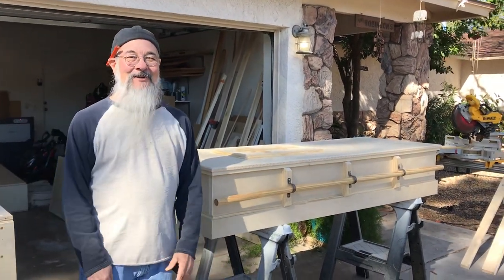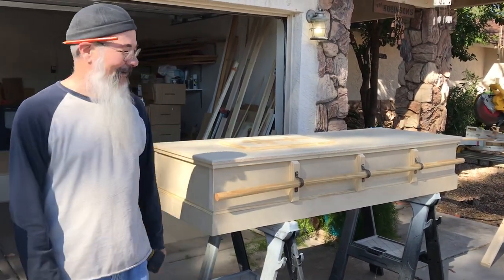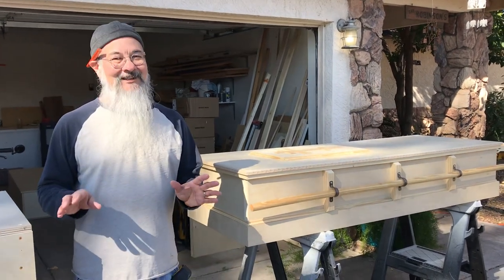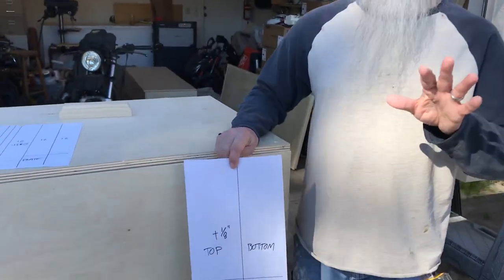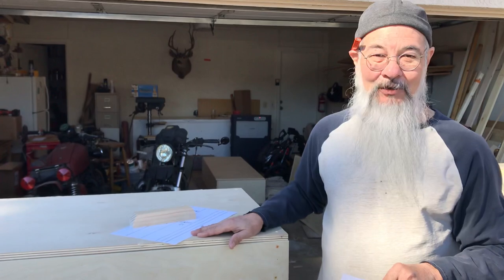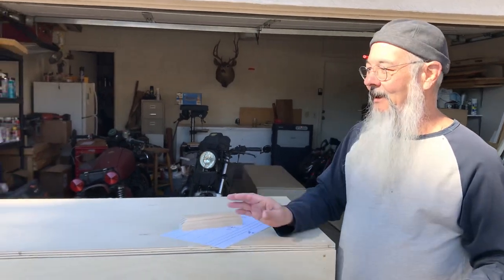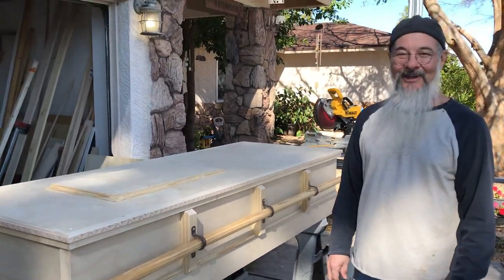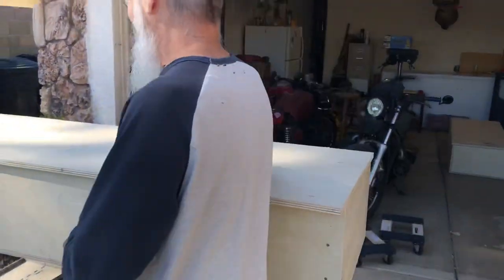Steve the Builder Caskets Part 1 (of 4)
Steve walks you through how to build a casket. Part One of four parts.